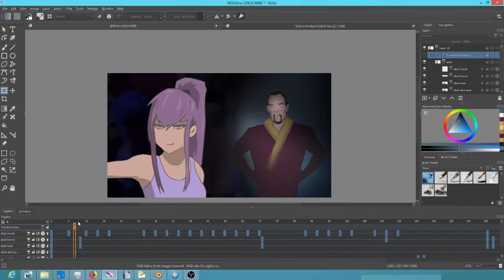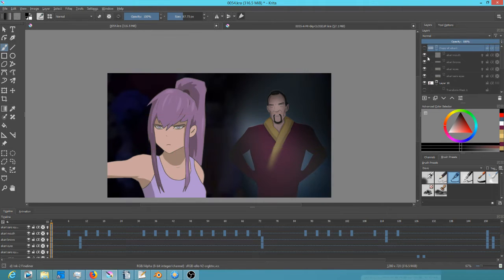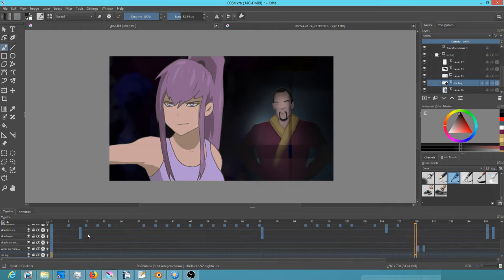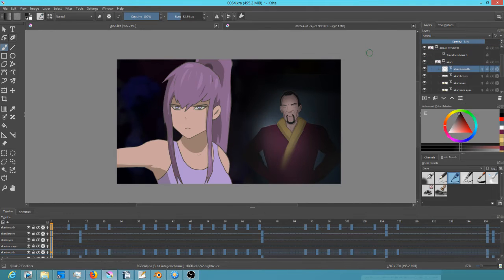Creating an Anime # 231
Sorry about having to reload and switch it to a speedpaint!

I did not realize I was running OBS with the mic muted.

I will be more careful next time!